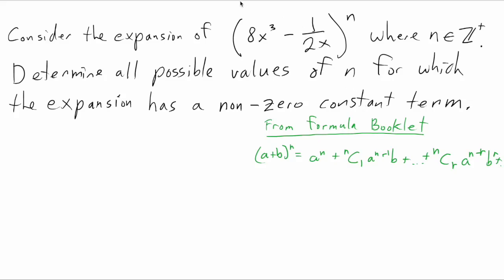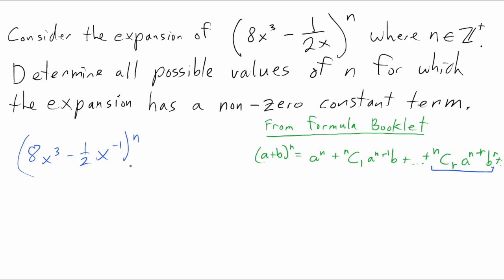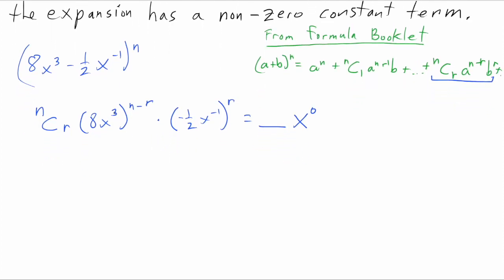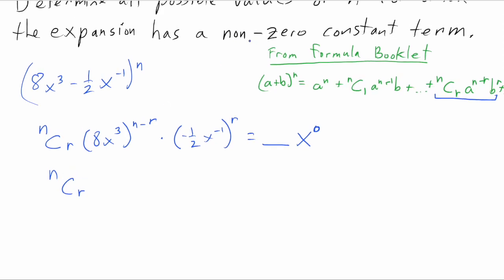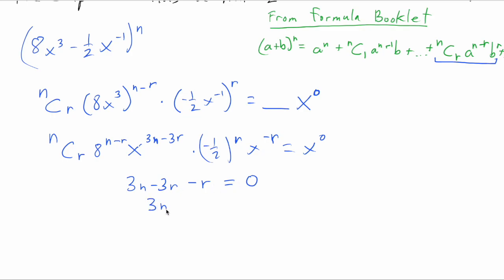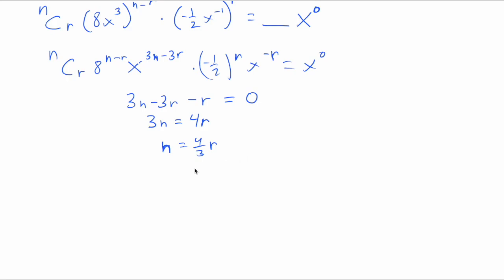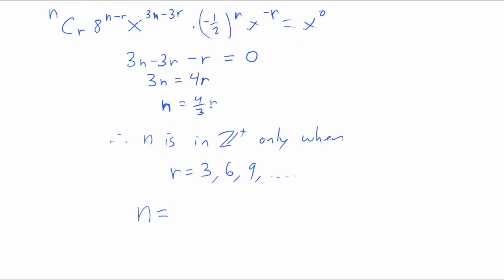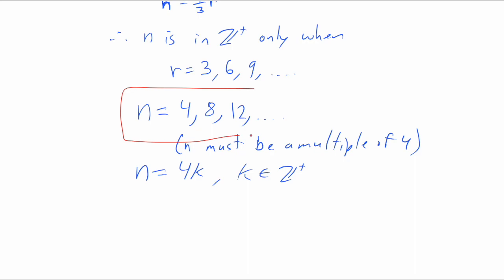MAAHL May 2022 Paper 1 Time Zone 1 Number 6